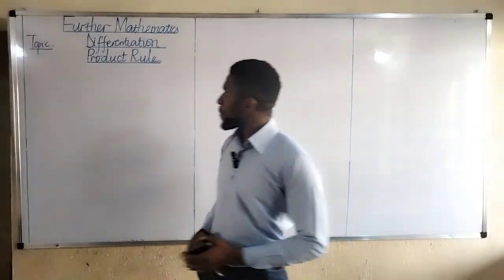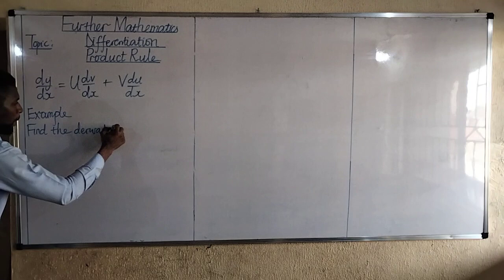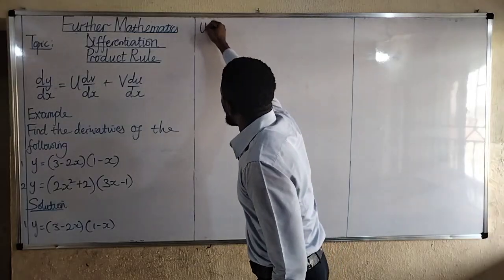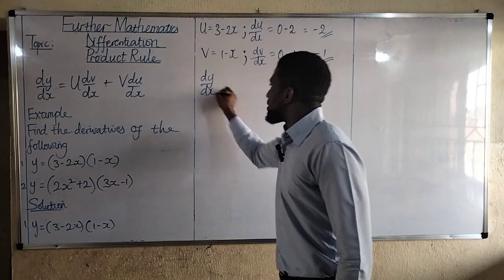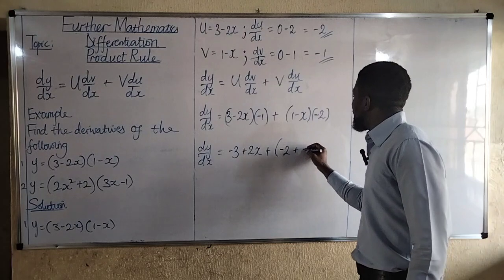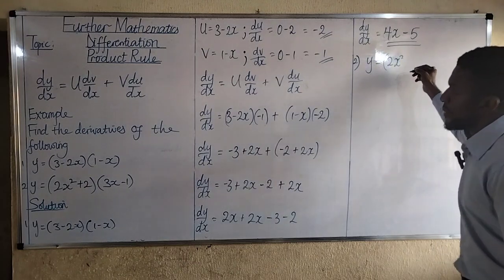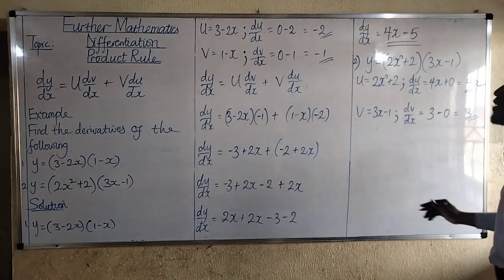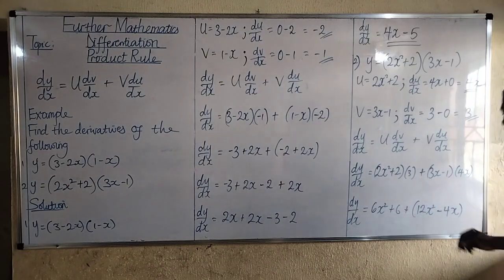PRODUCT RULE ( DIFFERENTIATION)